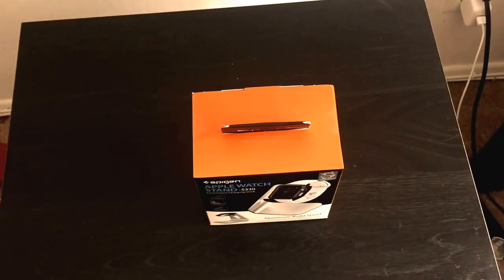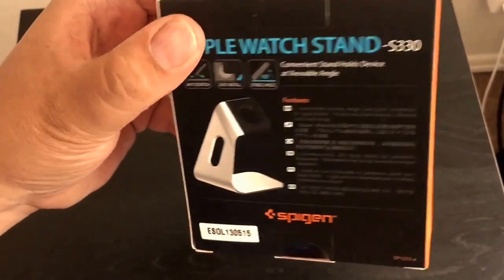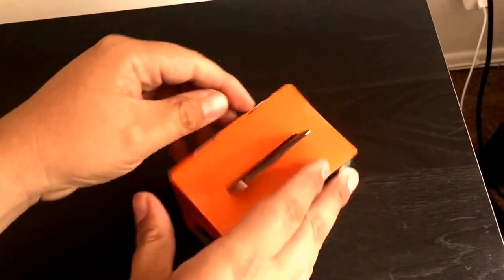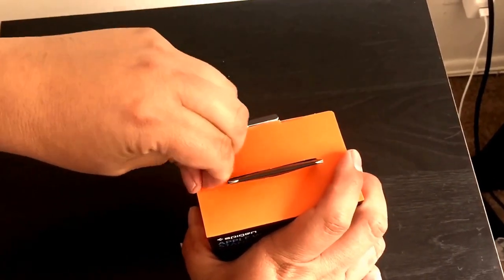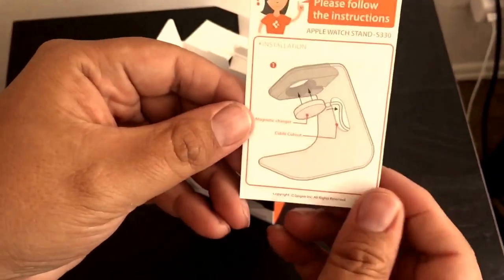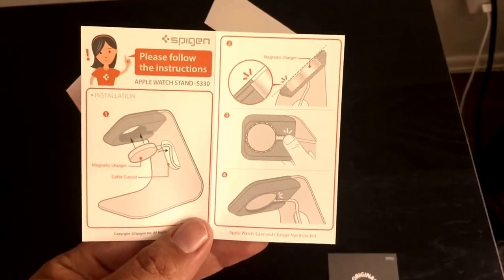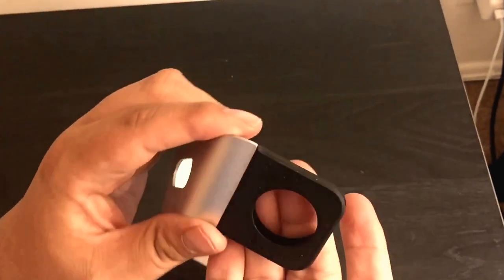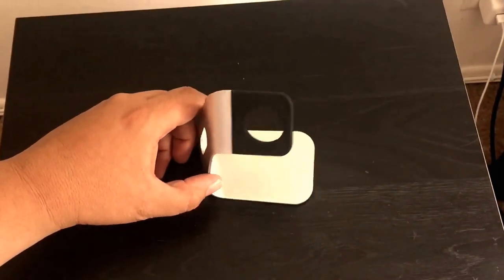Spigen Apple Watch Stand 19.99 on Amazon